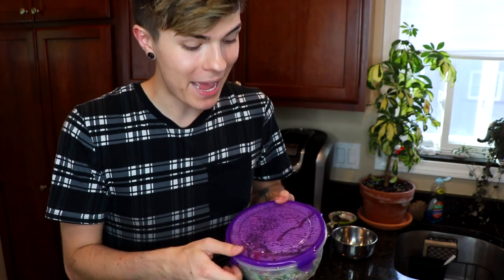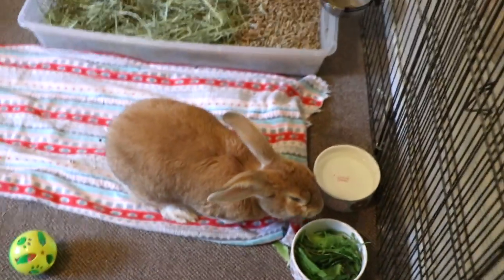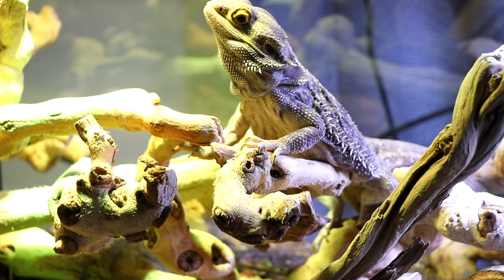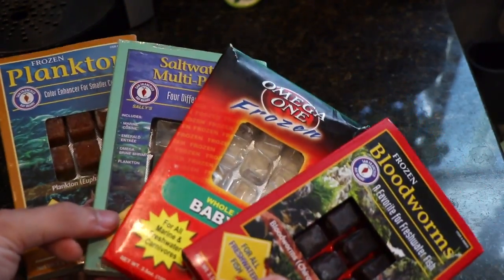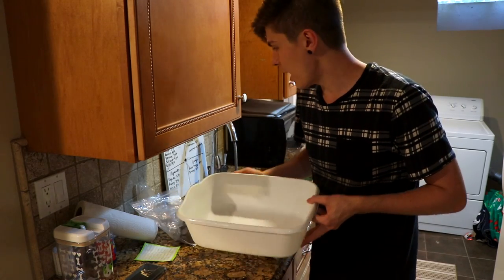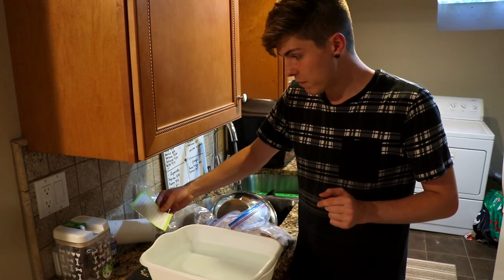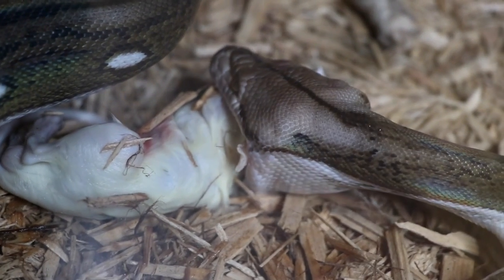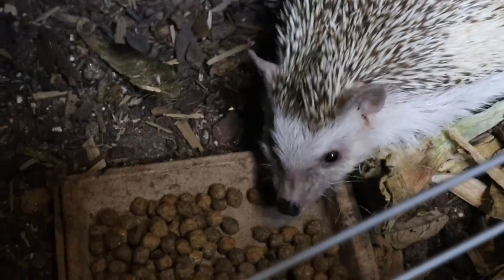Feeding All of My Animals! (50+ exotic pets)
Showing you guys how I feed all of my pets!

Etsy shop where I got my skink dish